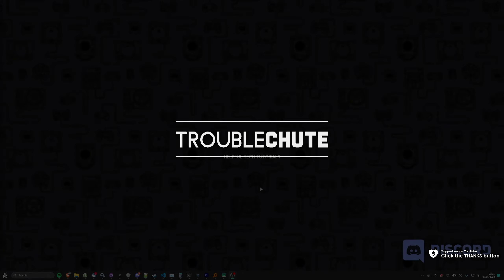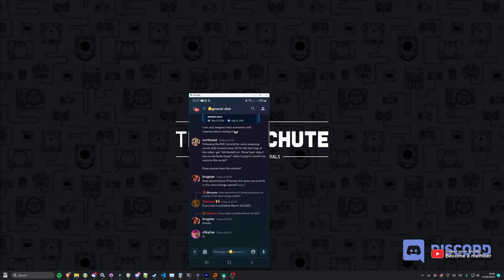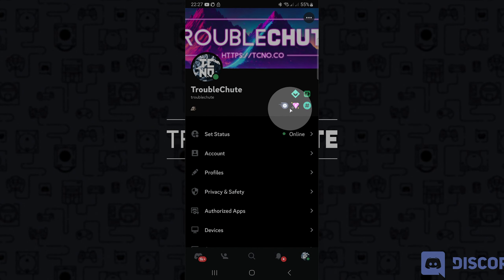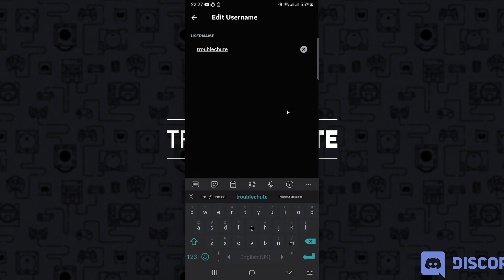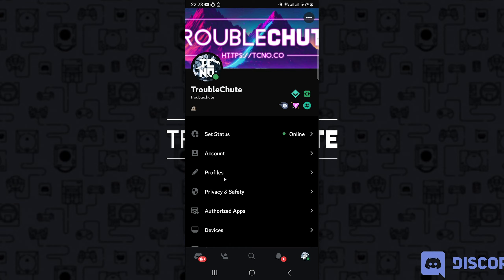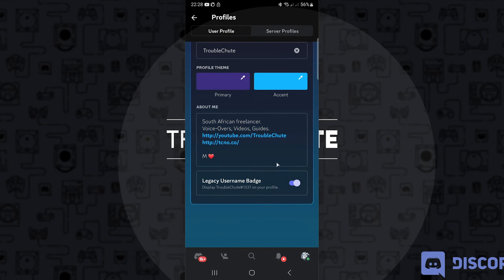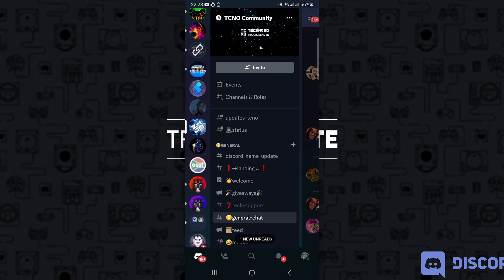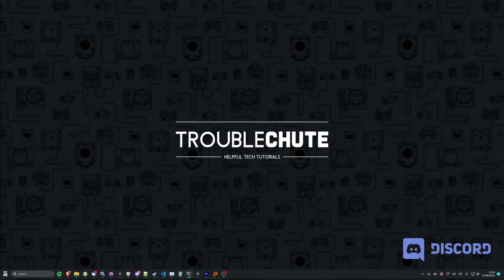NEW USERNAMES ARE HERE! Mobile Guide: Claim yours as soon as possible! Discord Update Tutorial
Discord's new username system is out to the public! You'll shortly be able to set your username to the new format, so you need to claim it as soon as possible! This full guide tells you everything you need to know about claiming it as soon as you get the popup ON MOBILE. It also covers the new Legacy username badge, as well as how to hide it if you choose so.

Timestamps:
0:00 - Old username system & Changes
0:27 - Username vs Display Name
0:45 - Discord Update/Set Username popup
1:41 - Setting Discord username with the new system
2:20 - Setting new username without popup
3:24 - Who gets username choices first?
3:36 - Discord legacy username badge (NEW)